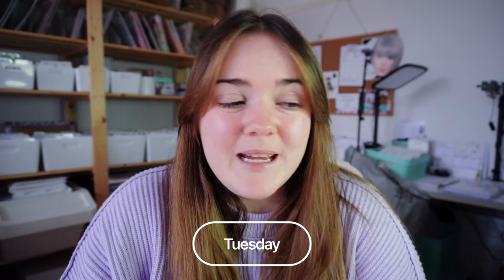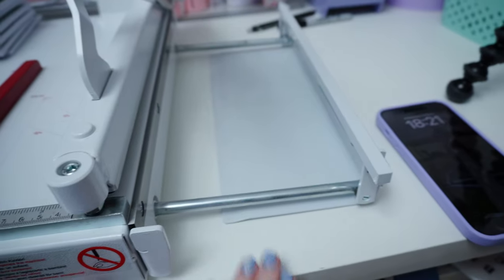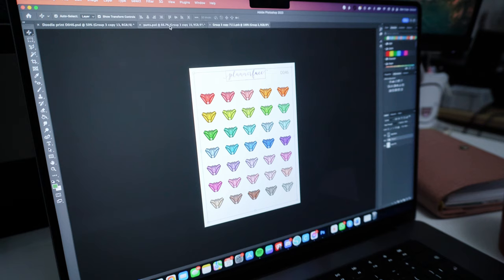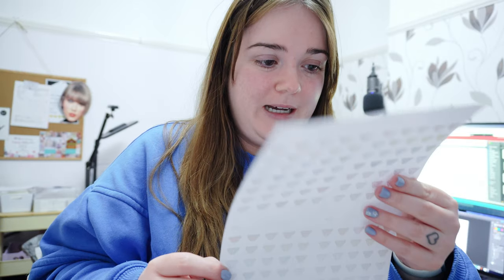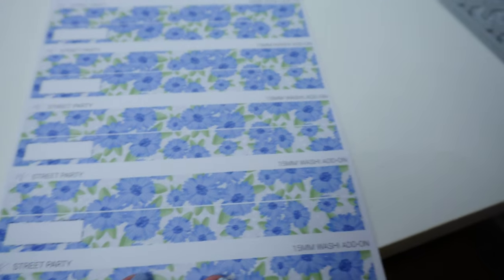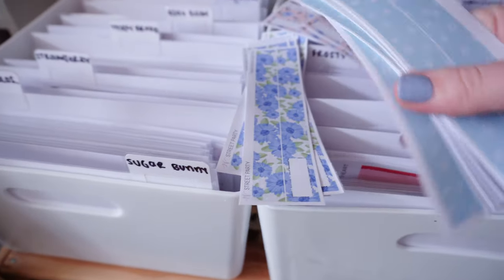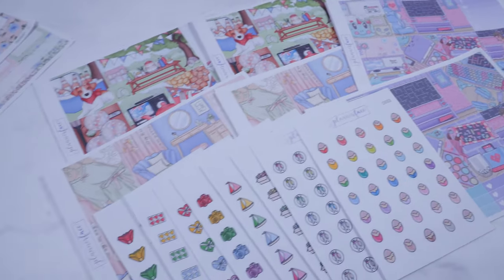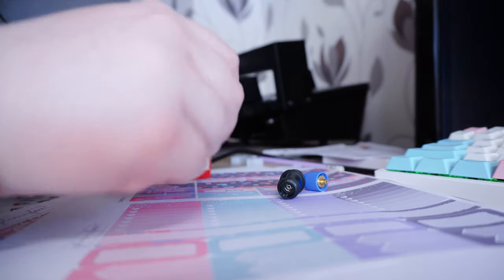My New Workflow with the Graphtec F Mark 2! | STUDIO VLOG #99 | Plannerface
LINKS!
Our hashtag management app to help with your social media posts (it's free!)

Links marked with an asterisk are affiliate or referral links and may earn me a small commission when a purchase is made through them at no additional cost to the buyer. :)